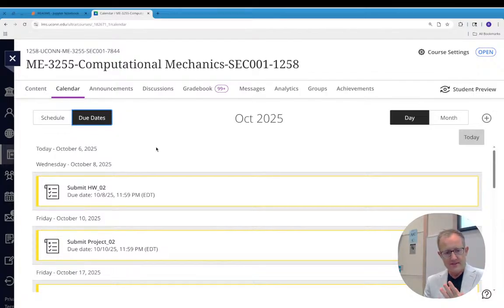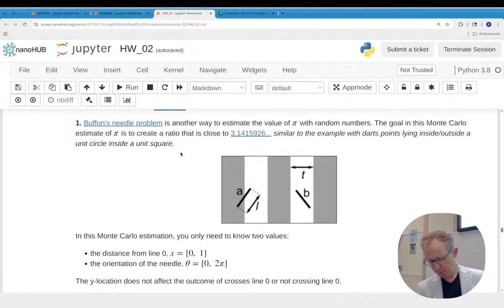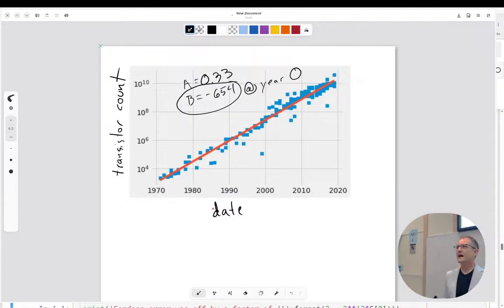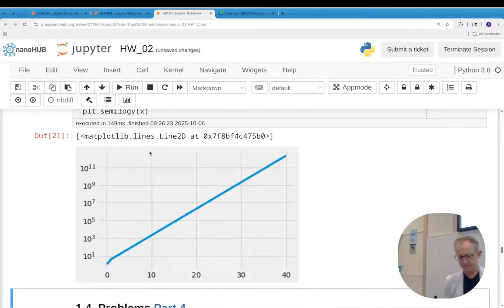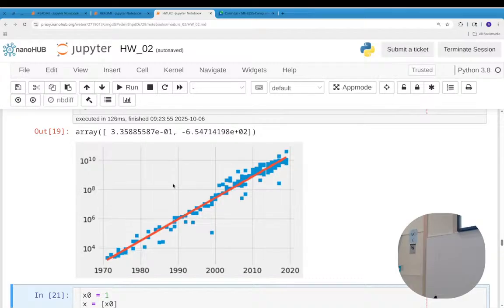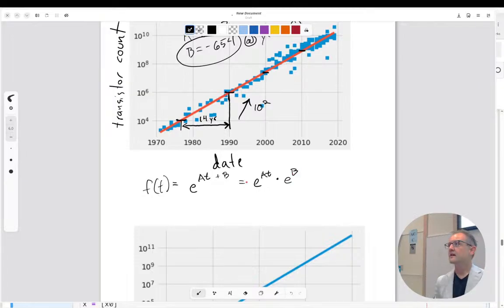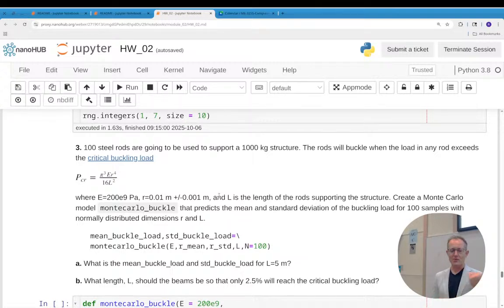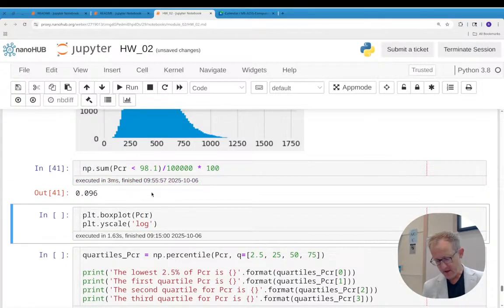ME3255 - Fall 25